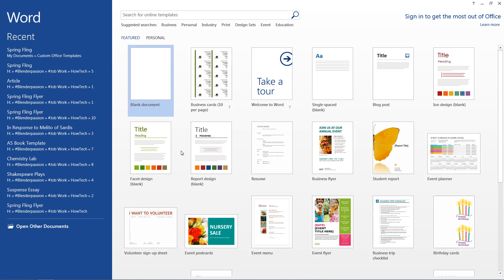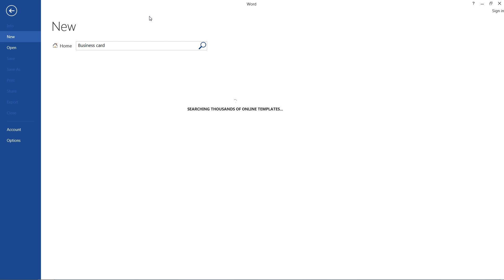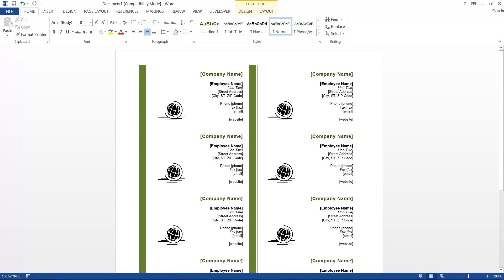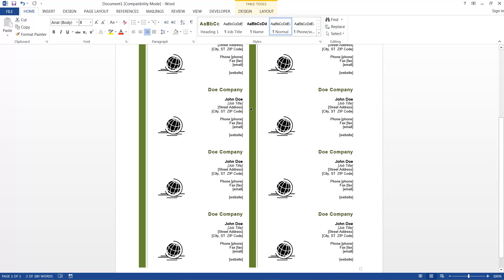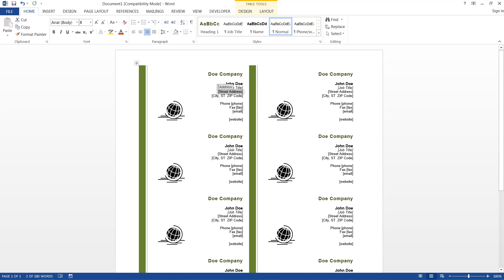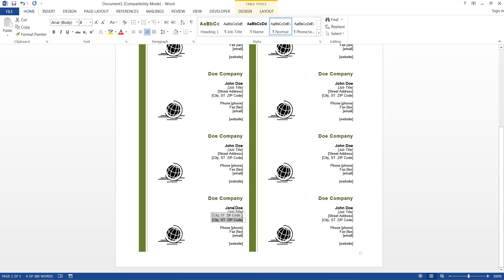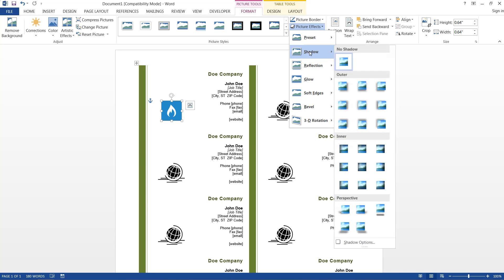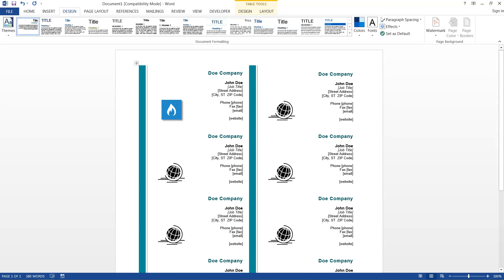How to Make a Business Card in Word 2013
In this HowTech written tutorial, we’re going to show you how to create a business card in Word 2013.

Business cards are an important marketing asset to have in your pocket and ready for any occasion. Word makes it quick and easy to print a stack of business cards out and have them ready to go!

First start off by creating a new document, in the search bar above type in “business card”

Afterwards, it’s just a matter of finding which template looks good and works for you (multiple sections filling the sheet will work nicely with a home printer and even printing press, they may even accept a single section and do the rest for you)

Simply go ahead and change the Content Control areas to suit your needs (you’ll notice that if you change one section, all the sections are changed which is handy and much easier than doing a lot of manual work)
If you want some areas different than the rest of the document, simply right-click a Content Control box and click Remove Content Control, and now the area can be edited without affecting the rest of the document
To change an image, simply select it, right-click it, and hit Change Picture. Then choose the image you want to replace it with (you’ll notice that the rest of the sections don’t update, you will need to manually update the rest of the sections to reflect changes made to images)

To go even further, you can choose different Themes or change specifically just the Colors